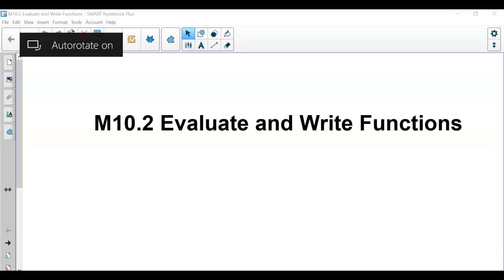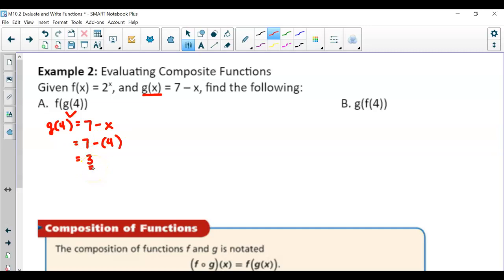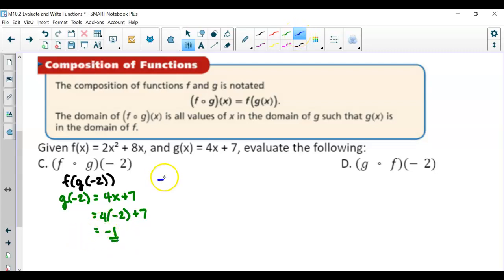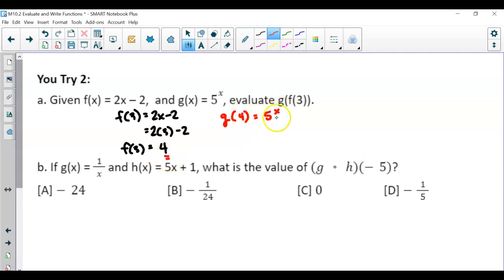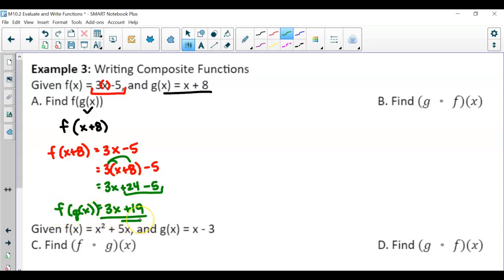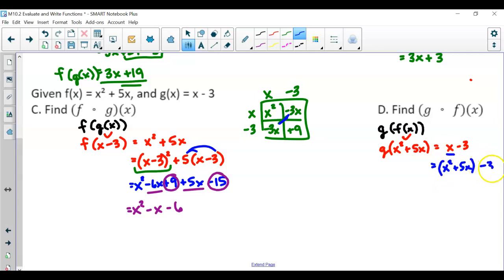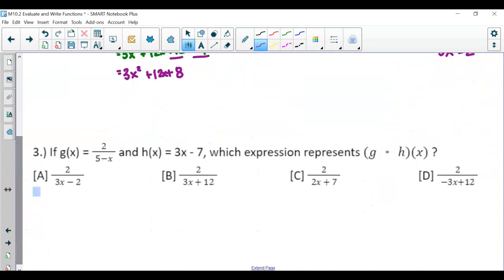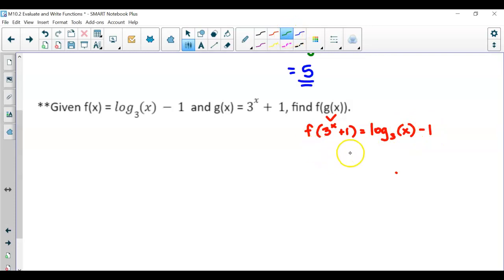M10.2 Evaluate and Write Functions